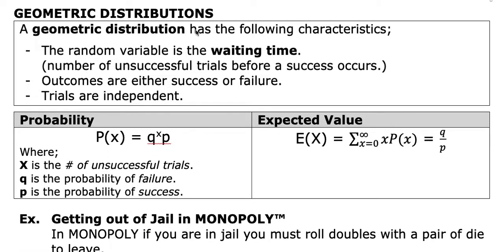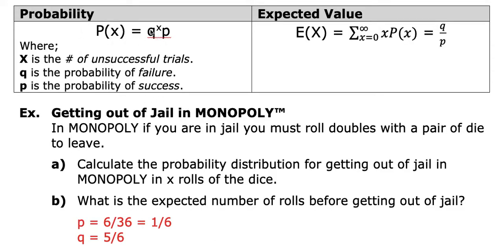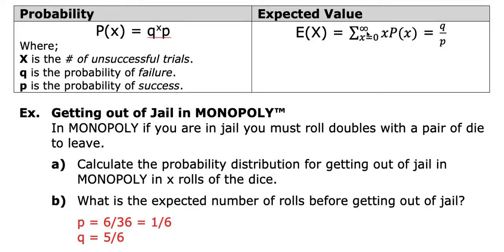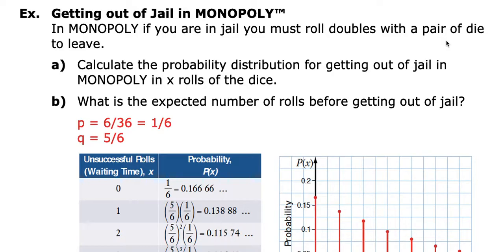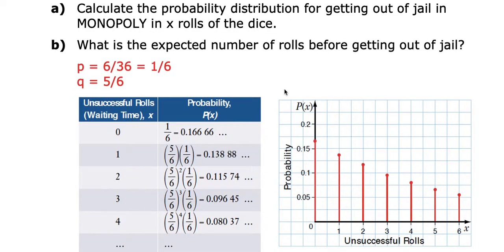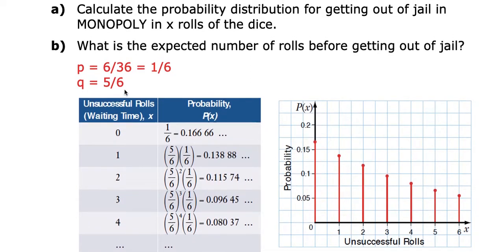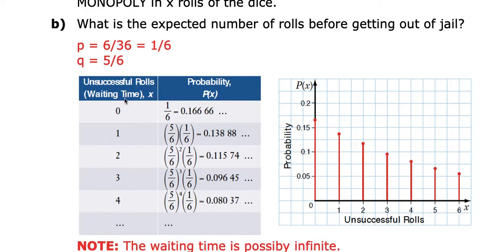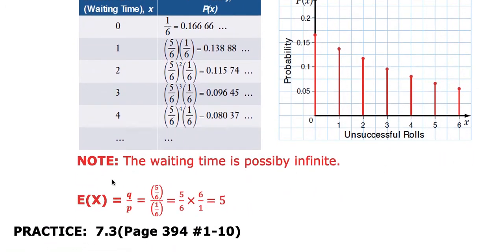MDM4U - 7.3 - Geometric Distributions - VIDEO